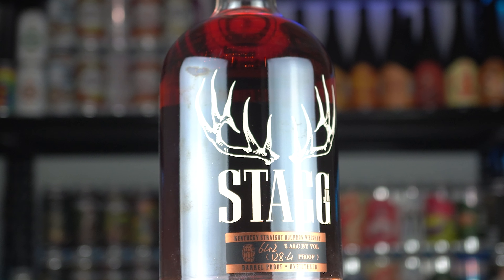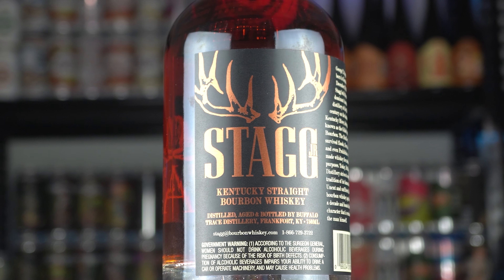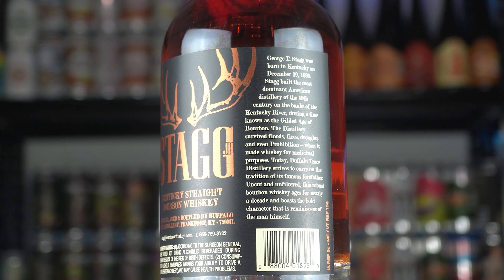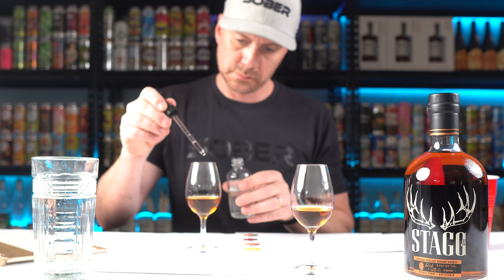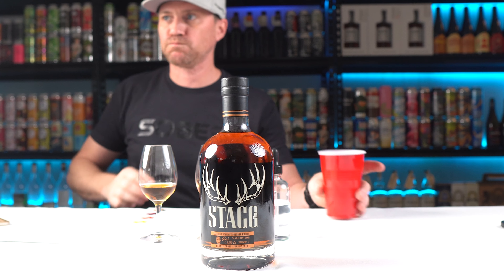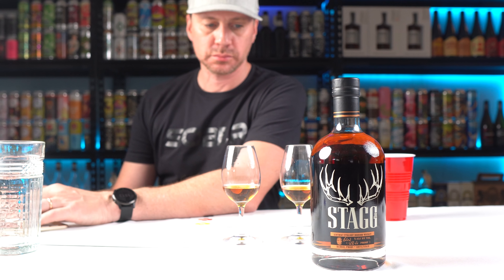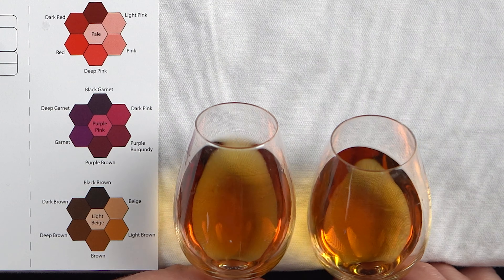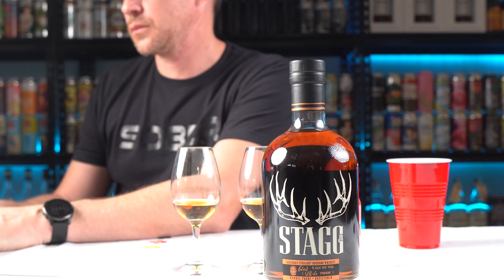Stagg Jr. Kentucky Straight Bourbon Whiskey | Barrel Proof 2021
Link to the George T Stagg Vintages there is no list for the Stagg Jr SORRY!!!

If you want to send something